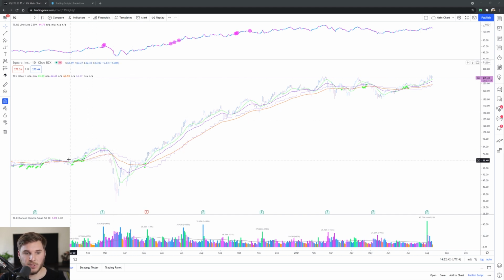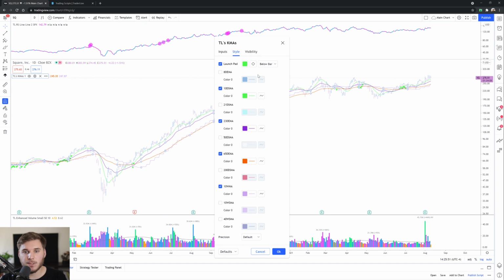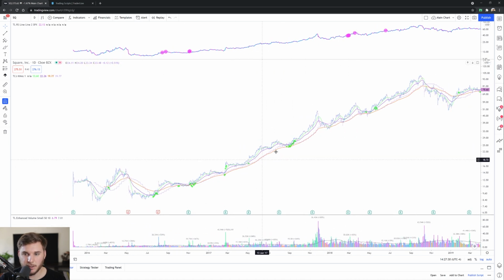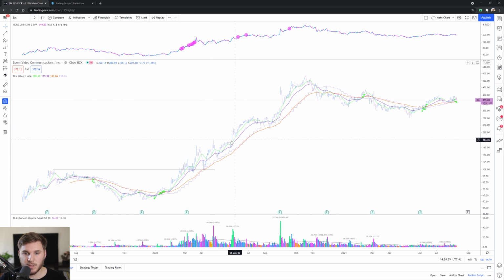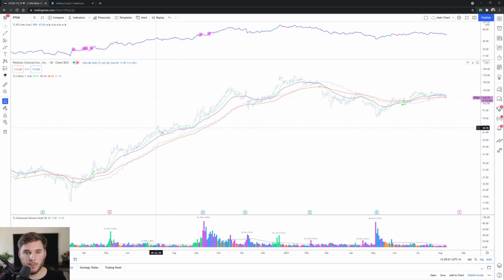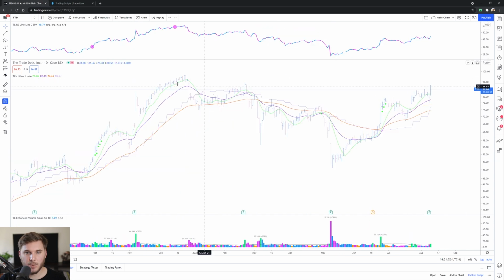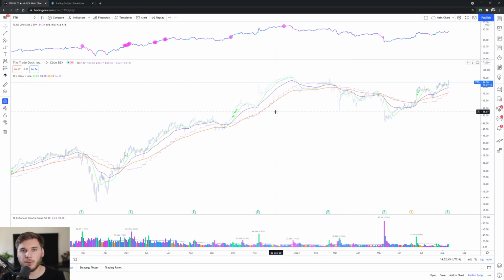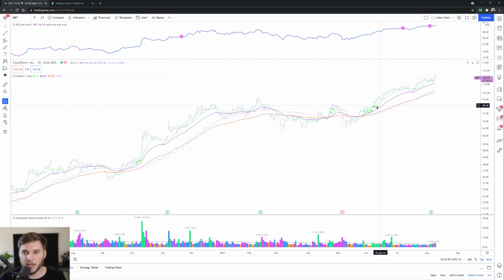What Is The Best Moving Average? | Crash Course on Technical Analysis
Are you struggling to find the best moving average for your trading?  In this video, I reveal the best moving averages for analyzing growth stocks and managing your existing positions. You'll learn:

• How to use moving averages for trend analysis
• Picking the right timeframes for your strategy
• Identifying clear buy and sell signals
• Real-world examples from stocks like Zoom, Peloton & more!

Get ready to level up your trading game with this essential moving average guide!